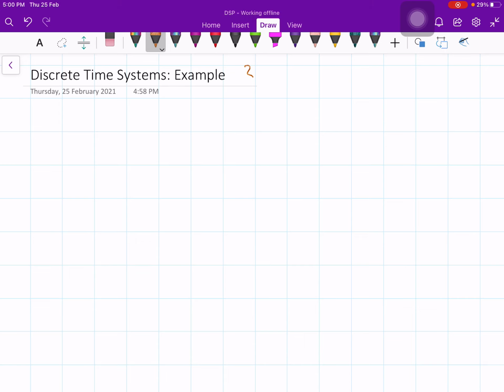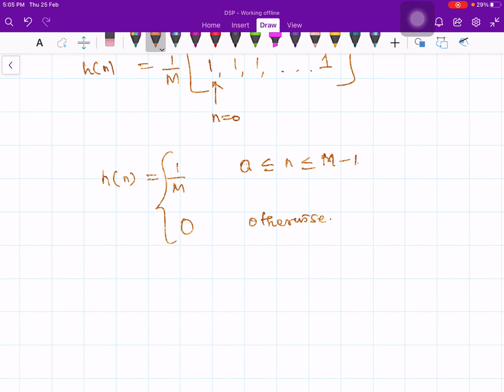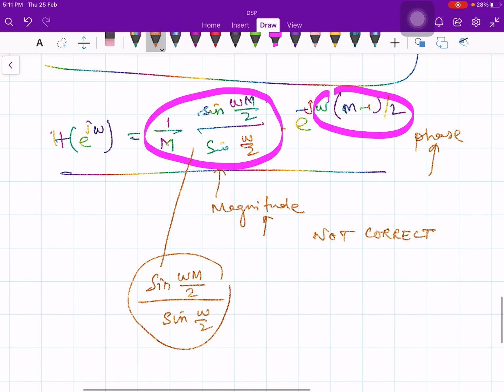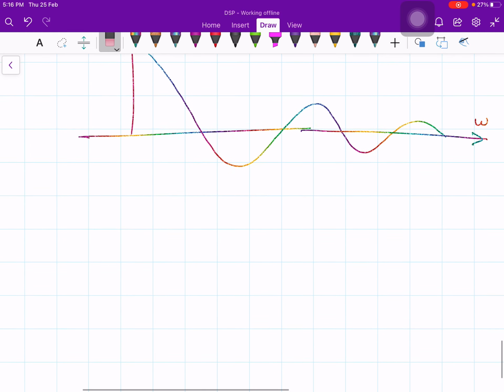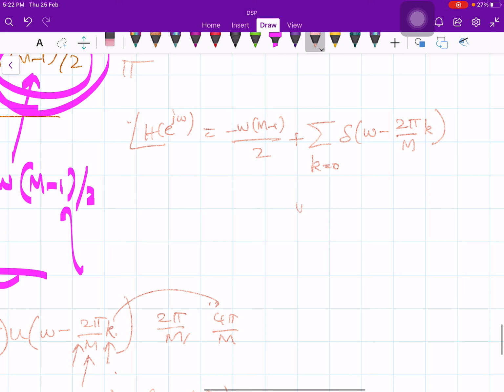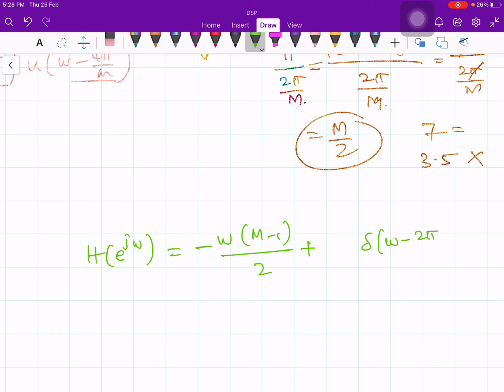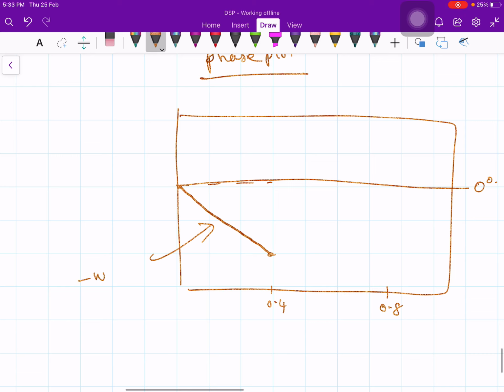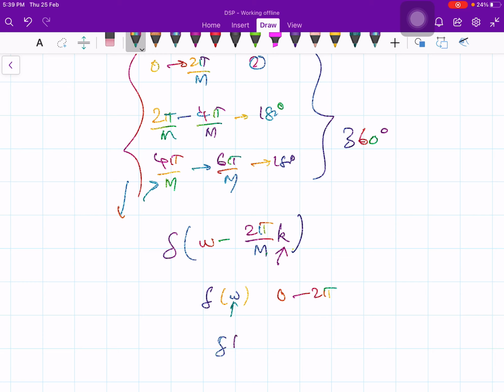13g. Discrete Time Systems:Example